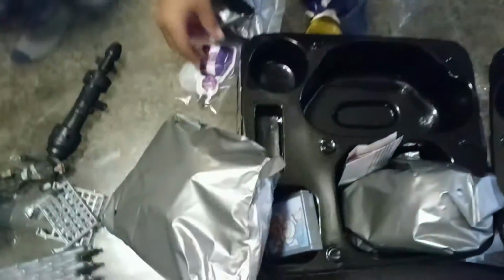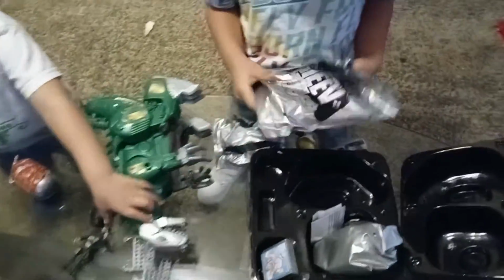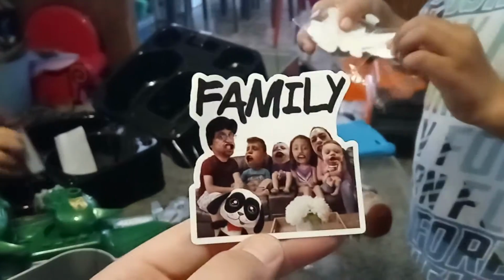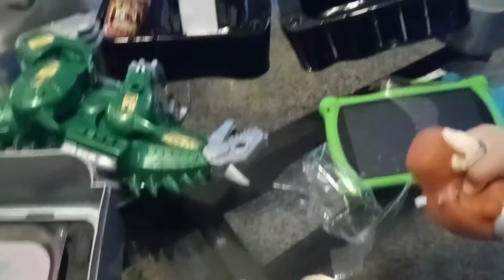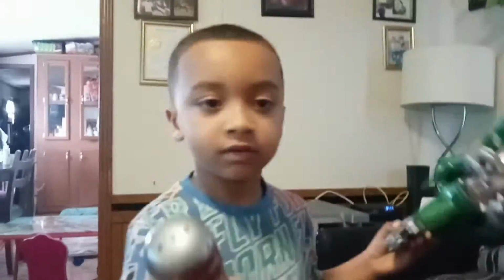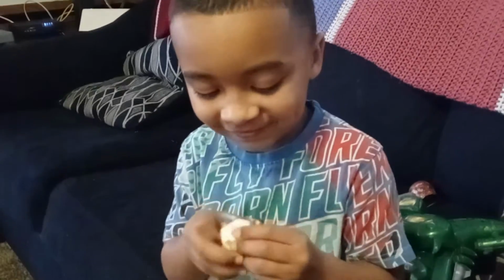Khiri's FGTEEV toy review surprise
Khiri opens an FGTEEV toy with a bunch of cool surprises.